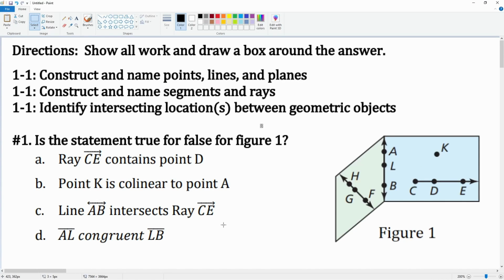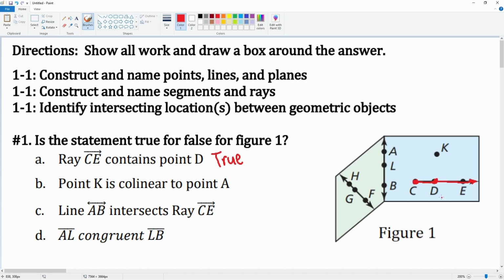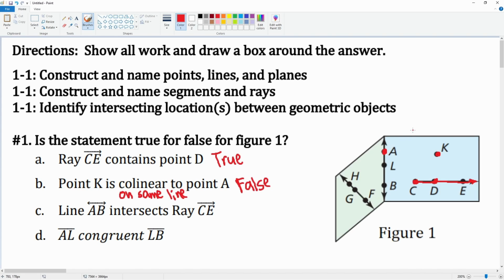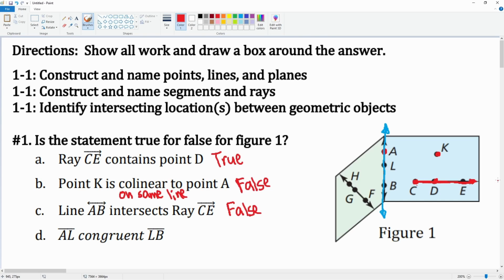1-1: Construct and name points, lines, and planes #1